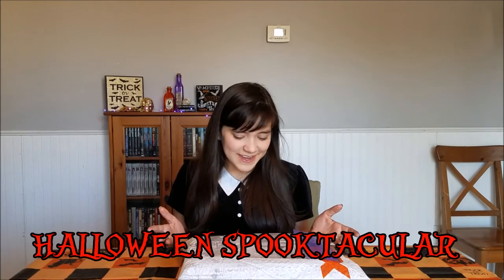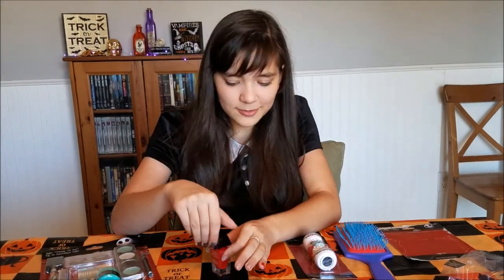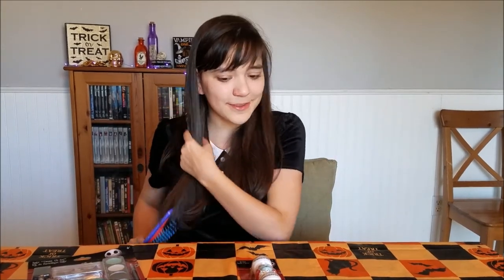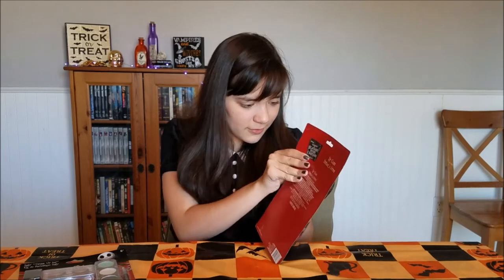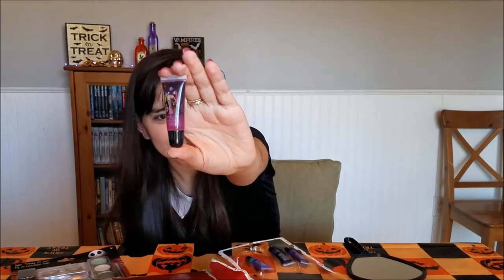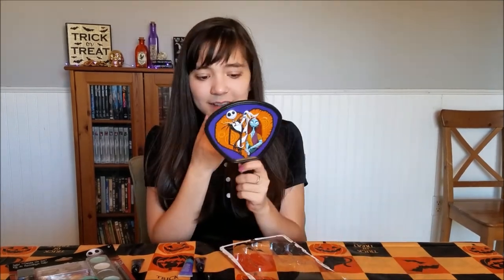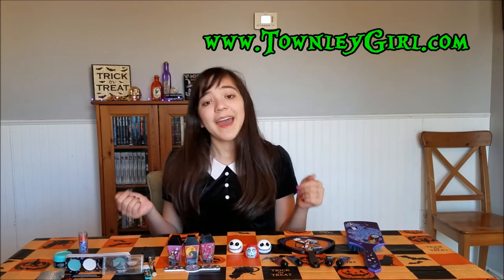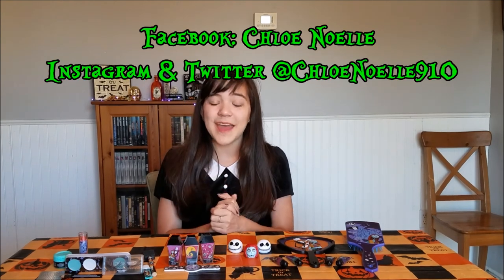CHLOE IRL HALLOWEEN SPOOKTACULAR: Episode 8 TOWNLEY GIRL UNBOXING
Hello My Scary Spooky Skeletons! Watch as I unbox an AMAZING package from my friends at TOWNLEY GIRL! They have cosmetics and hair products for girls of all ages!

Instagram & Twitter: @Townleygirl